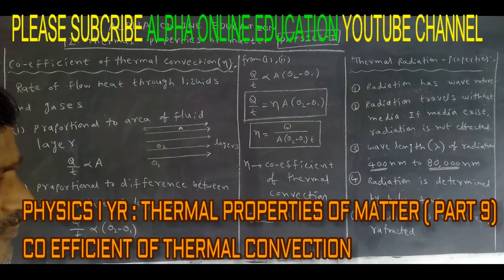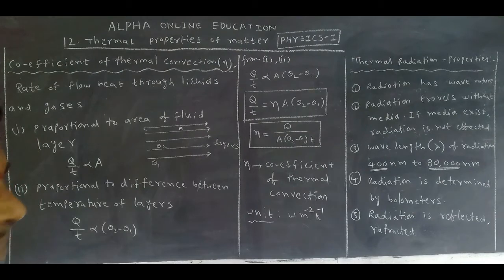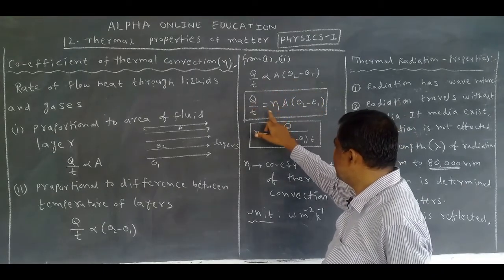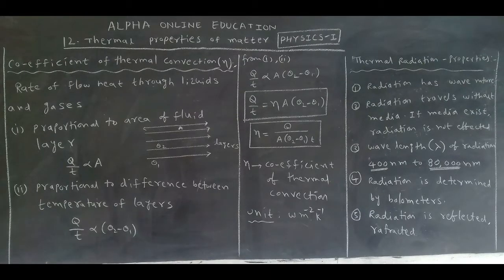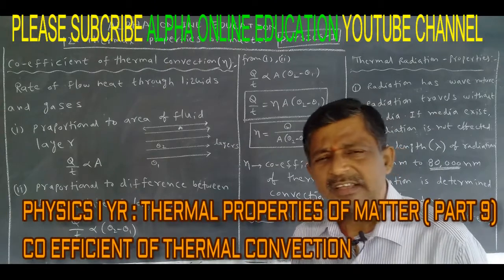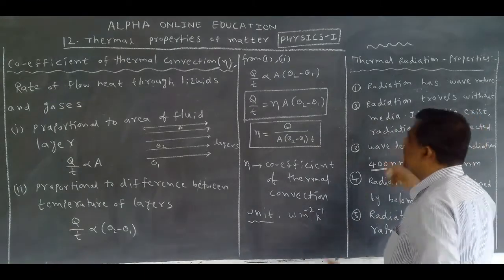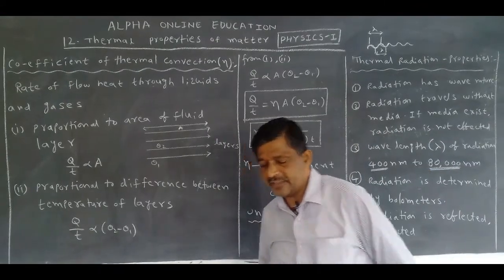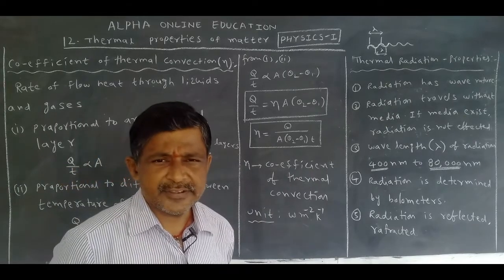INTER I YR : PHYSICS I(E/M) THERMAL PROPERTIES OF MATTER PART 9 COEFFICIENT OF THERMAL CONVECTION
INTER I YR : PHYSICS I(E/M) : TOPIC : THERMAL PROPERTIES OF MATTER PART 9
SUB TOPIC :  COEFFICIENT OF THERMAL CONVECTION
P1ERTPM17